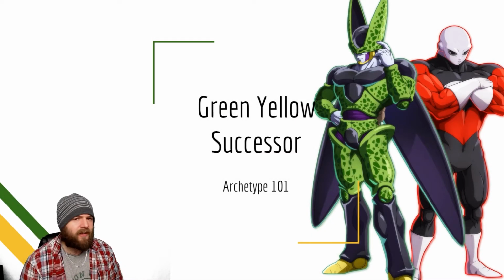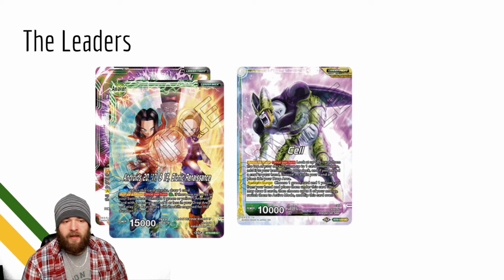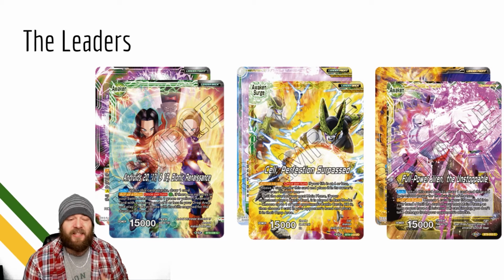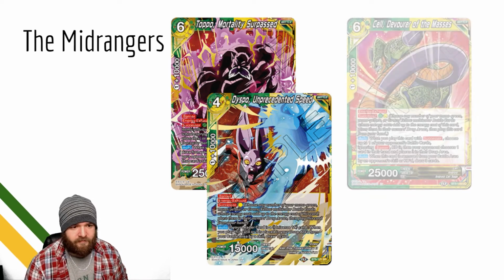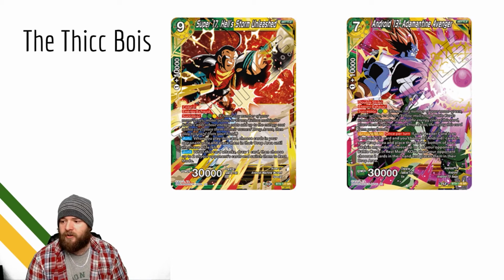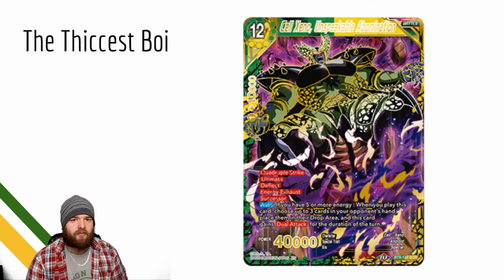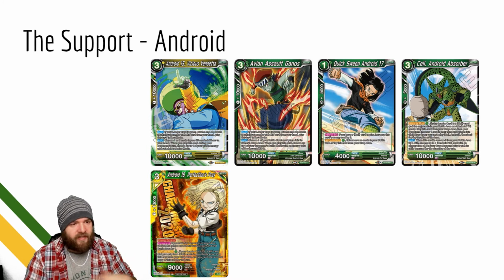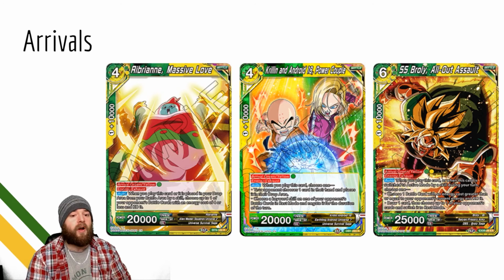Green Yellow Successor | Archetype 101 | DragonBall Super Card Game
Learn the quick 101 on the new Set 9 Green Yellow Successor Archetype!